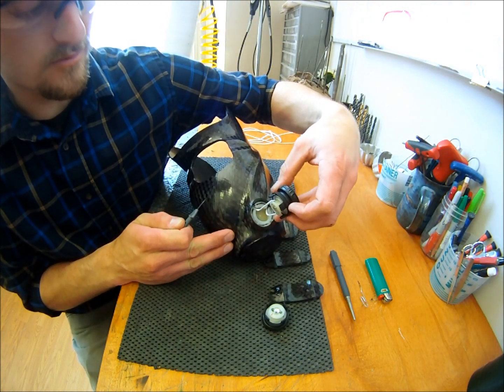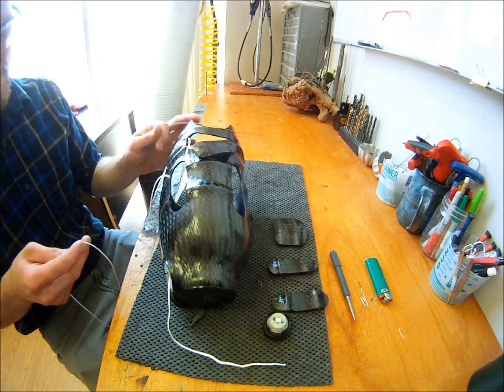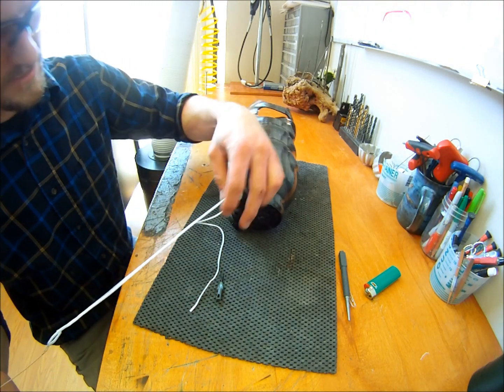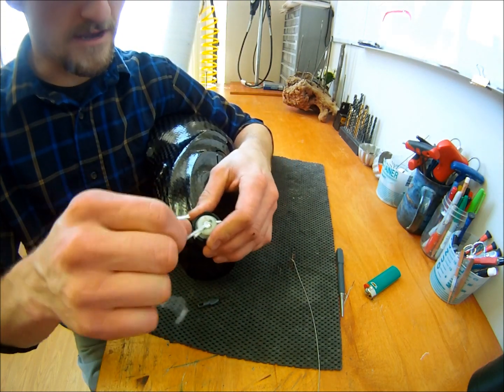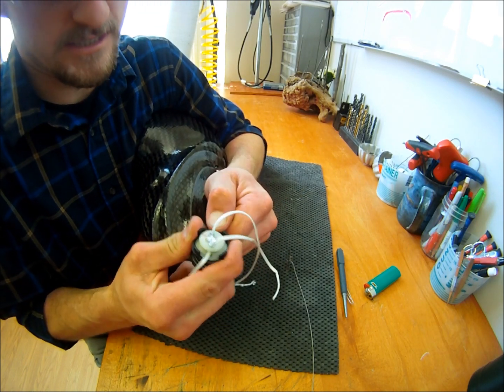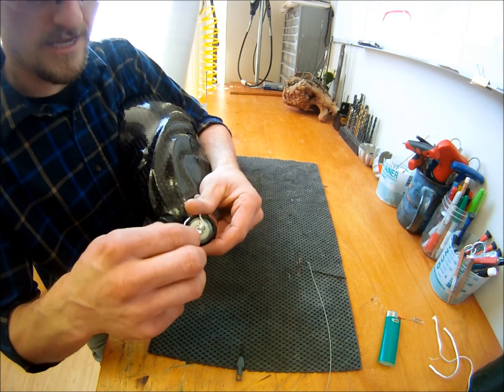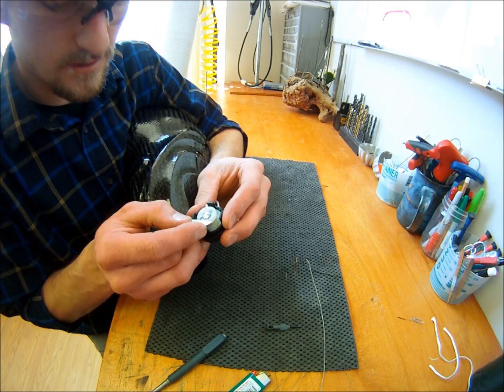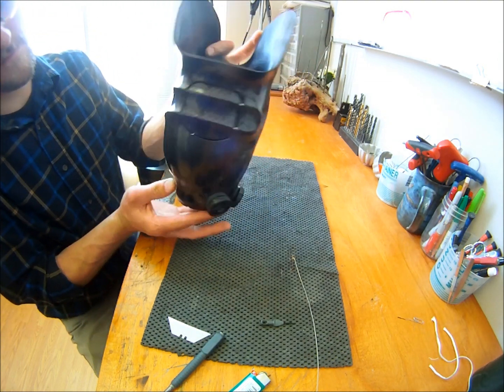Revolimb New Dial & Lacing Video 2014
Revolimb HP & HPR Kits
New dial, lacing, and knot video